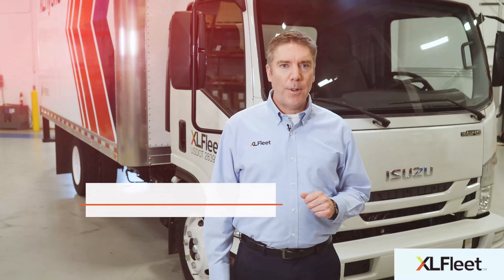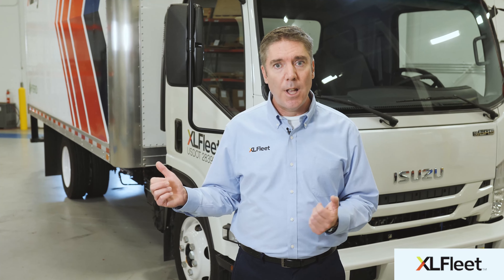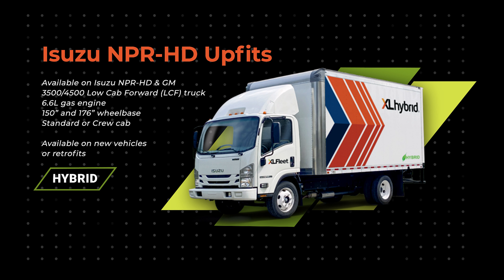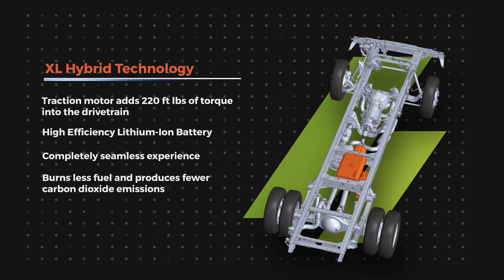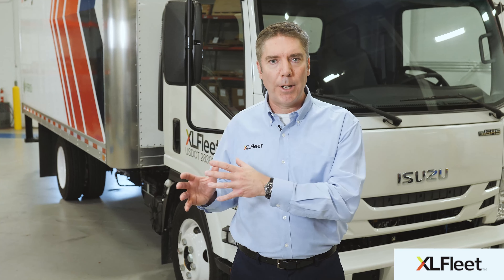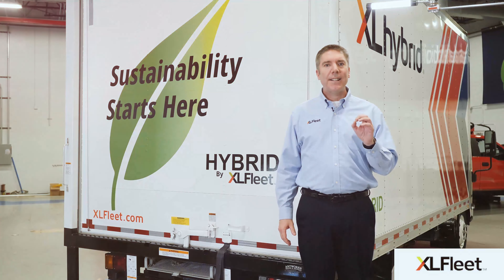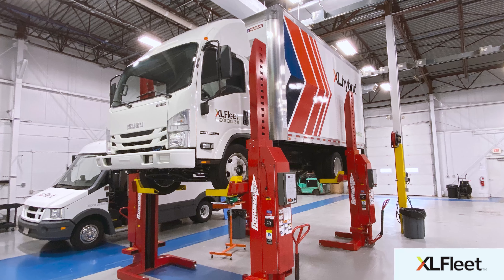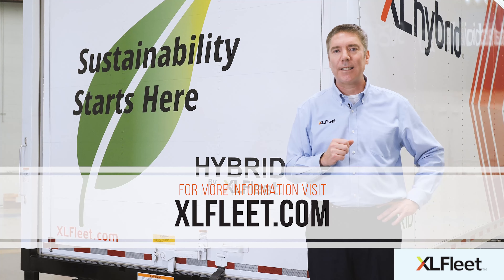XL Hybrid Isuzu NPR-HD/GM Low Cab Forward Walkaround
The Isuzu NPR HD and GM Low Cab Forward hybrid electric vehicles get the job done reliably for demanding applications including last mile delivery, beverage distribution, utility work and food service, while helping fleet owners make immediate and cost-effective progress on their sustainability goals, without the need for additional infrastructure.

Join Eric Foellmer, XL Fleet’s Director of Marketing, for an up-close look at this heavy duty truck equipped with the XLH hybrid electric drive system. to learn more.